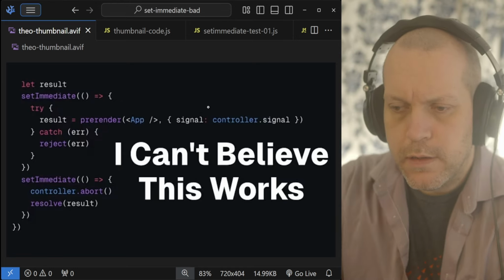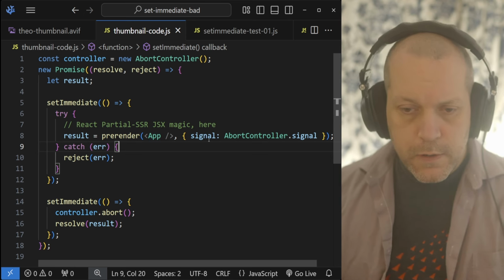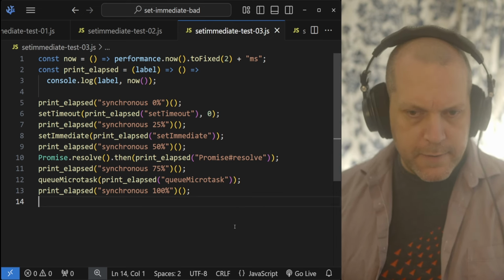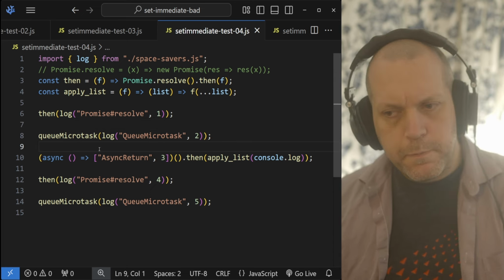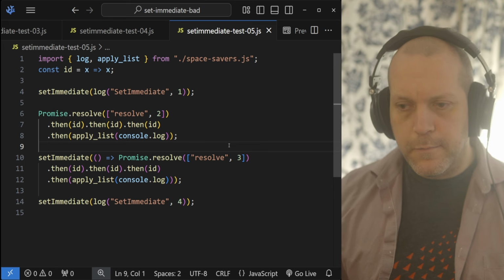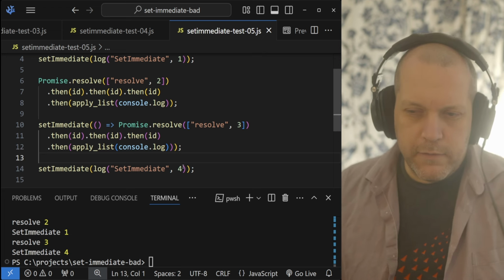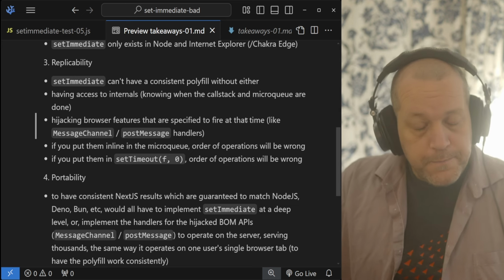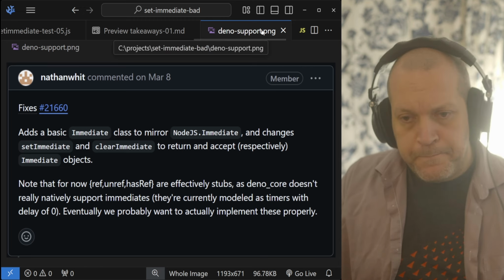setImmediate is Bad, Actually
Contemplative-talker warning:
Watch this at 1.75x or 2x, and to pause for the test results. I will post a more streamlined blog or writeup on this in the near future, and come back to link it.

Fast-travel waypoints beloow.

This is a response video to  @t3dotgg

TL:DW

1 . setImmediate doesn't work the way people expect it to. Theo's explanation is 100% backwards. setImmediate happens *after* the microtask queue, despite what the name says. It happens before the *next* tick's microqueue, but that's because it happens before the next tick

2. because it's non-standard and node-only, it makes porting NextJS to other runtimes like Deno and Bun *very* challenging, without creating massive concurrency bugs, due to how the native version works, versus polyfills. This isn't an issue with scope references; it's an issue with adding a 3rd queuing mechanism, on top of the other two, where polyfills that are imperfect will cause all setImmediates to go in the microtask queue (wrong) or the timeout queue (also wrong). The native Immediates go in between, at the end of the loop iteration.

3. this video exists because YouTube eats comments. ...for why, YouTube?

Using a combination of AbortController and concurrency to vastly speed up the delivery of SSR pages, by returning static and cached components (anything that can be available within one full turn of the event loop) is a great idea. Using setImmediate to make it happen is clever, but will add concurrency nightmares, anywhere that does not have a native implementation, or a like-native polyfill. Maybe that warrants a more focused (shorter) video.

nota bene: there are some spots where I talk about chained promise resolution in terms of which microqueue they end up in (more correctly, queued in the microqueue during which tick). It's actually simpler than that.

You can find an A+ compliant implementation on GitHub, here:
seanmay / asynchronicity-too

This repo was written in a time before queueMicrotask was available directly in-browser (and thus promise polyfills were incompatible with native promises, in terms of deterministic order of execution, when mixed with setTimeout, in the codebase ... note the trend).

0:00 - Intro
1:35 - Problem Statement
2:39 - NextJS Code in a Minimal Nutshell
8:06 - Order of Operation Claims
8:51 - Test 1: setImmediate vs setTimeout
10:17 - Test 2: setImmediate vs queueMicrotask
12:26 - Test 3: setImmediate vs Promise.resolve.then vs queueMicrotask vs setTimeout
18:54 - Test 4: what about async functions?
21:49 - Explainer: Synchronous promise resolution
25:25 - Test 5: batched setImmediate and nested microtasks
30:30 - Tangent Explainer: Synchronous chained Thenable resolution
32:18 - Order of Operations Explained: Call, then microtask-queue, then Immediate (and Immediate microtasks)-queue
33:54 - Takeaway Statements
35:34 - Claim; setImmediate in NextJS will lead to concurrency issues in non-Node runtimes
37:04 - setImmediate Polyfill gotchas explained
42:11 - restatement of non-Node concurrency bug claim
43:08 - denoland Immediate GitHub post, using timer, not end of microtask queue
44:44 - summation; is setImmediate really bad? Why does it even exist?
47:25 - What could NextJS do with this information?
48:27 - HTTP_STATUS 518